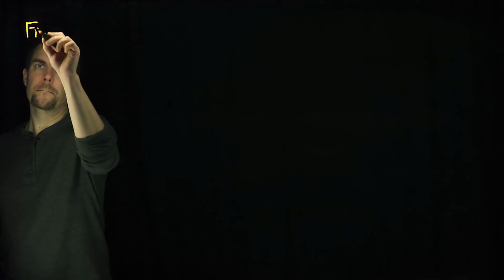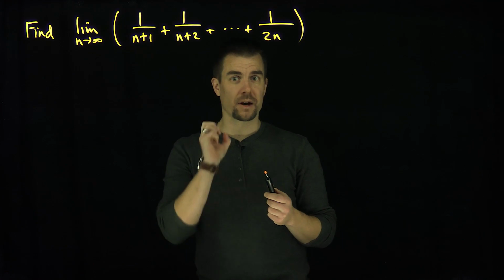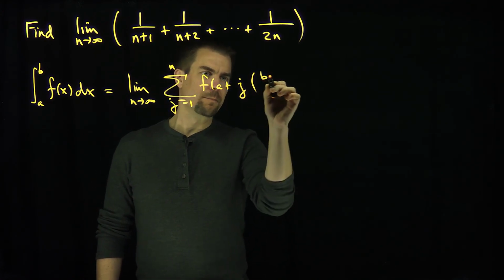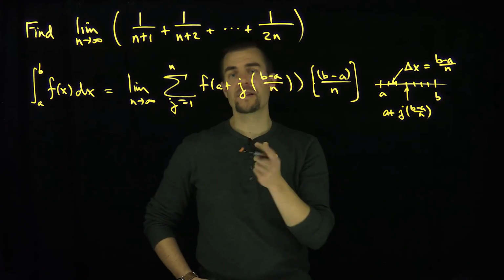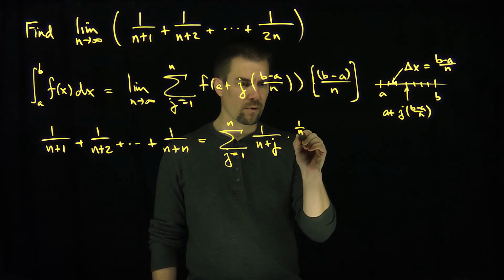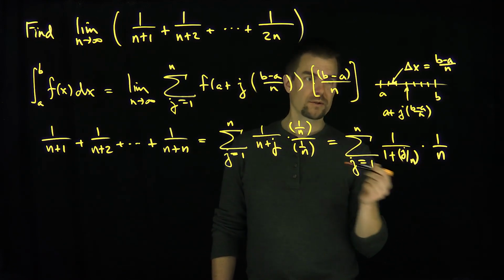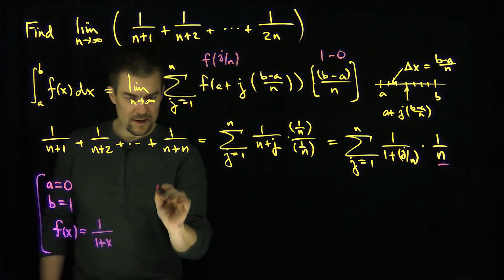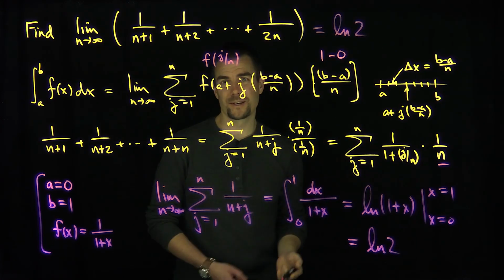Finding a Limit Using Riemann Sums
We give an example of using a Riemann Sum to evaluate a limit of a sum of n terms all of whom are tending to zero.